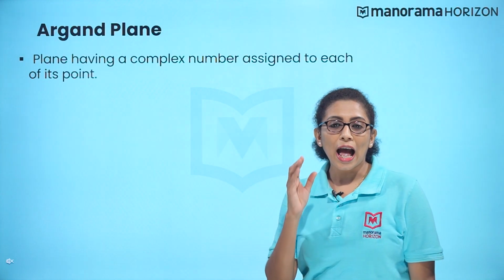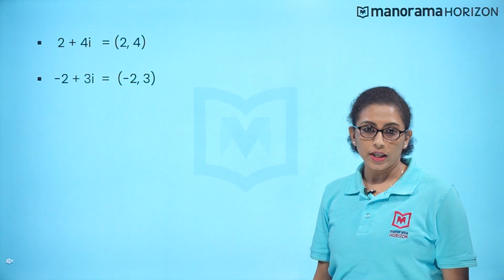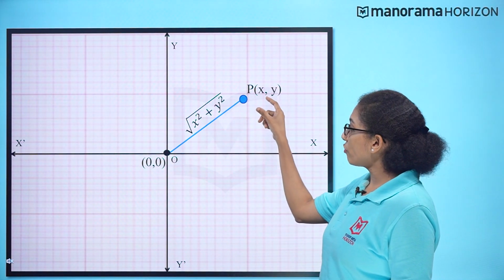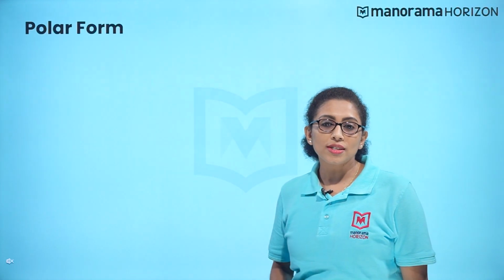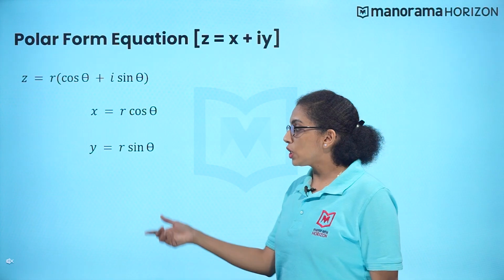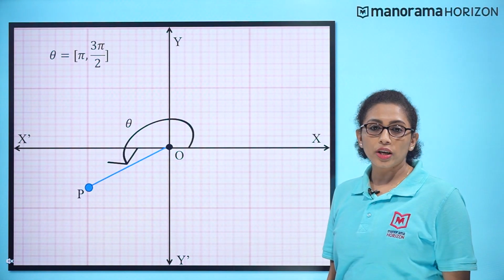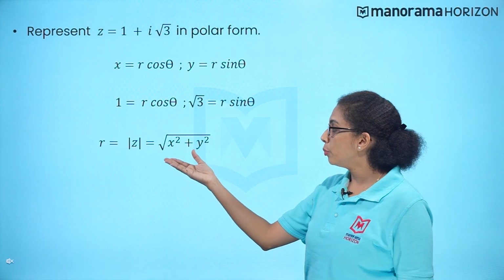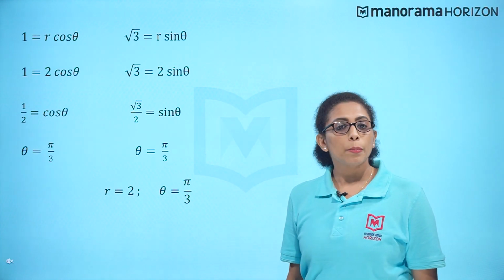Argand Plane and Polar Representation